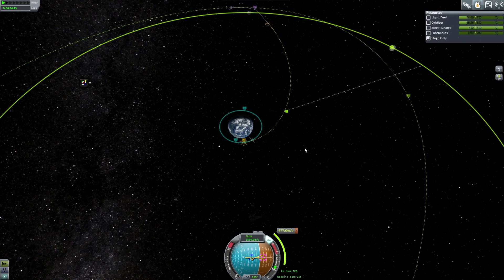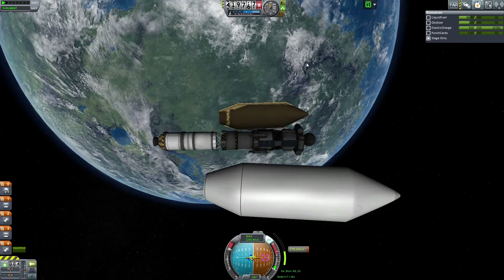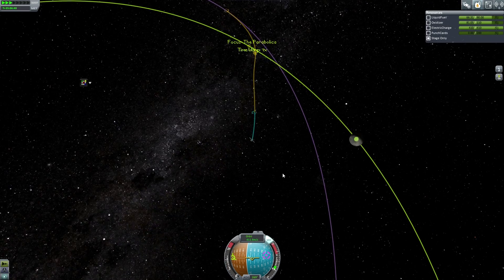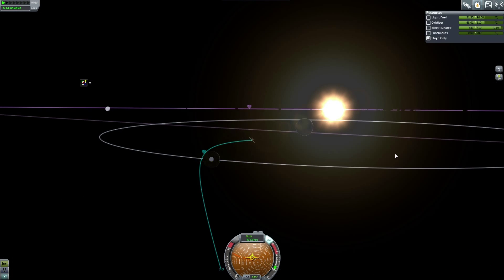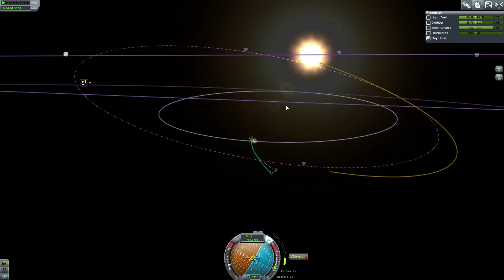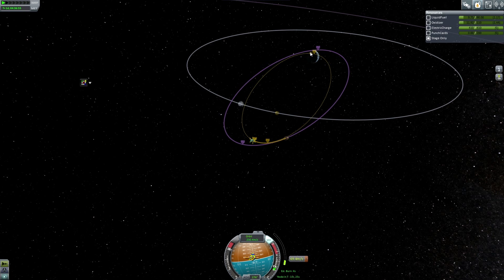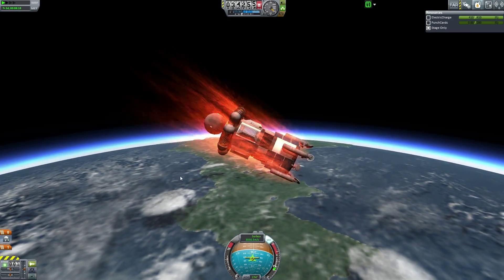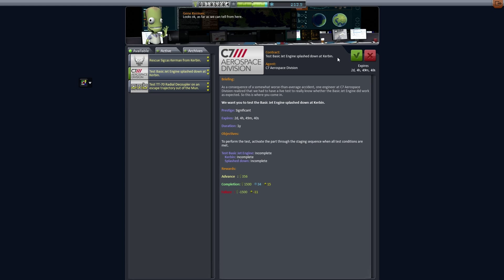Kerbal Space Program - Project Destiny: Episode #7 - Getting Muned